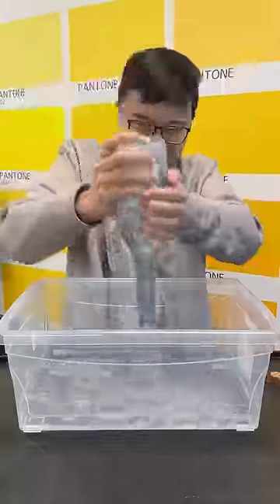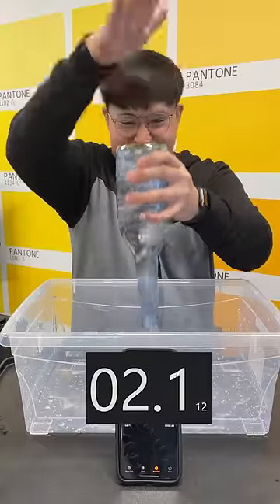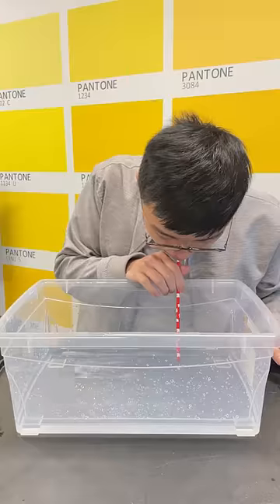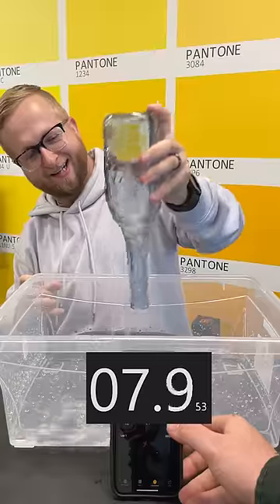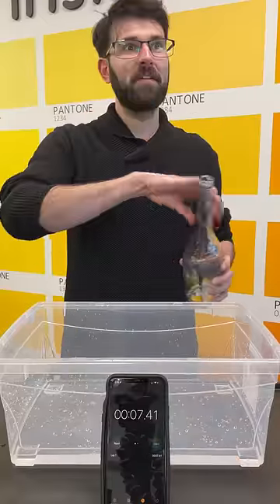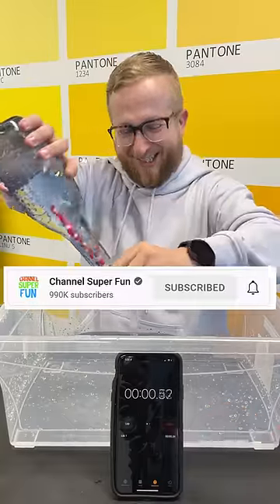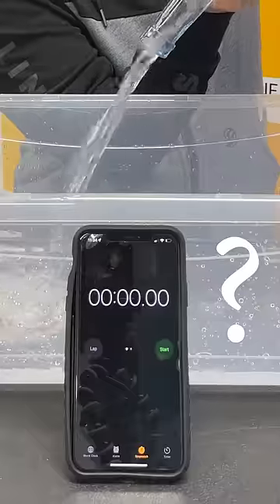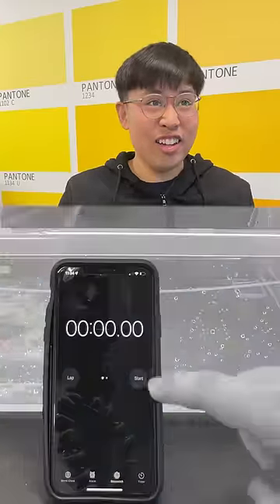the fastest way to empty a bottle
these descriptions usually don't get viewed by many people on shorts. If you see this comment "F for colton"

Writer/Editor - @EthanTylerSmith
Colton - @colton_ potter
Dennis - @dennyishung
Arthur - @arty_raf
Dan - @BuhDan